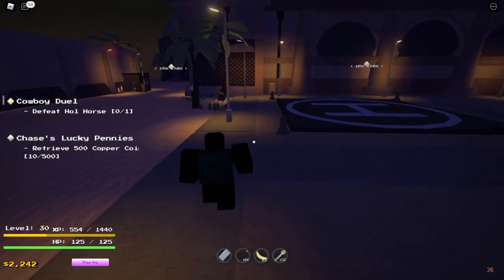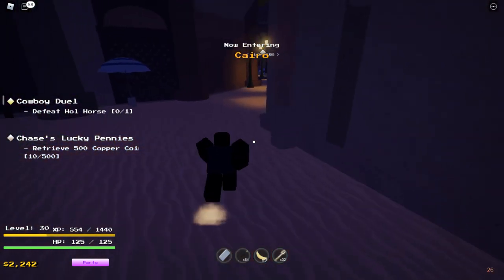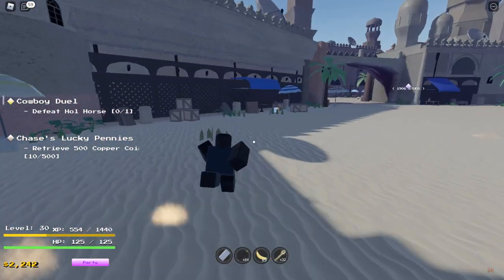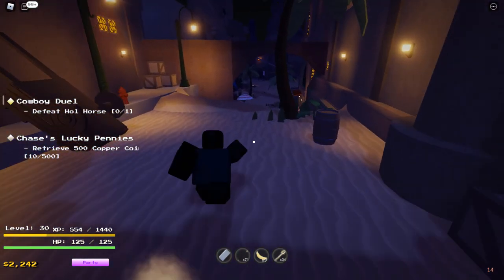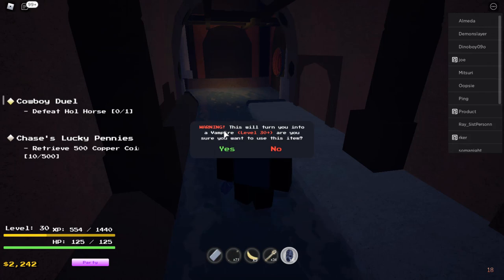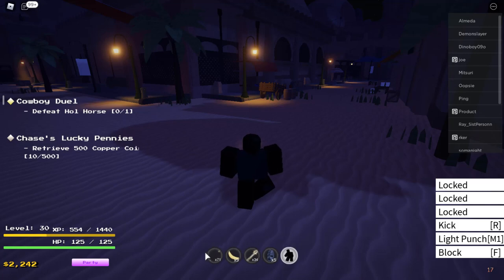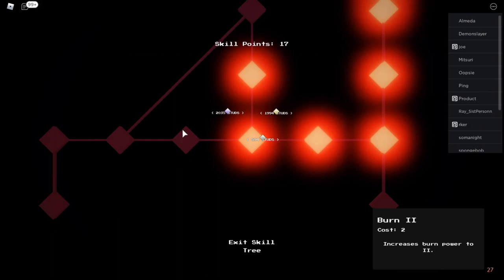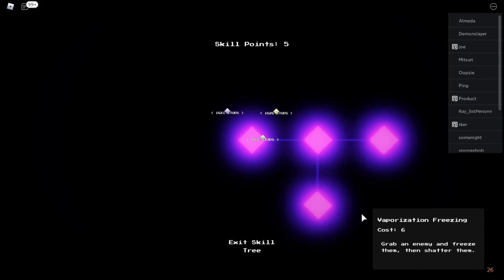Becoming a Vampire in Project Star... |How to buy a Umbrella/ How to be a Vampire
Becoming a Vampire in Project Star... | How to buy a Umbrella/ How to be a Vampire in Project Star Roblox
play the game here: